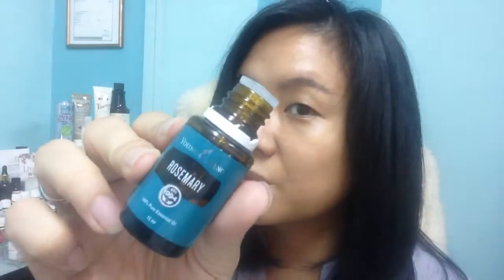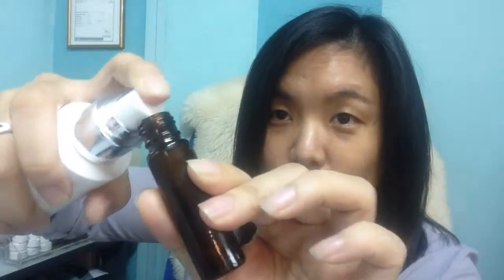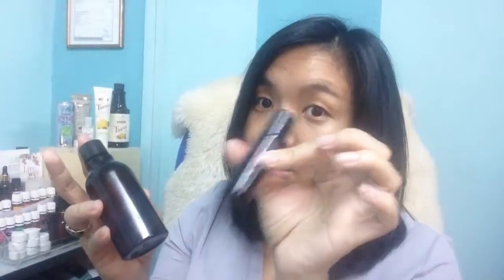DIY : Finger Wellness Roller + Essential Oils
Its really simple to DIY your own wellness products using all natural ingredients.

A healthy fingers is a healthier you 😉

These products are not intended to diagnose, treat, cure or prevent any disease. Anyone suffering from any disease, illness or injury should consult with a physician.